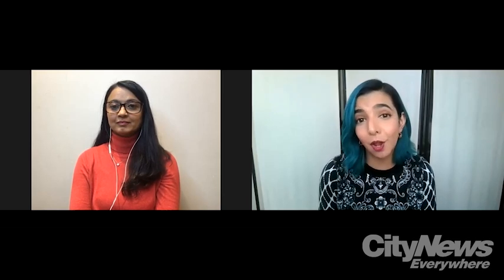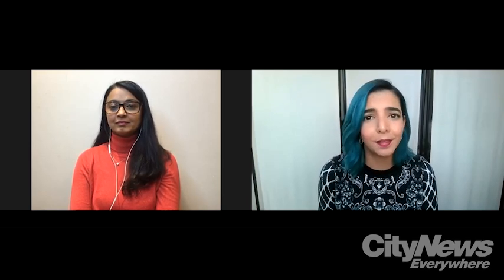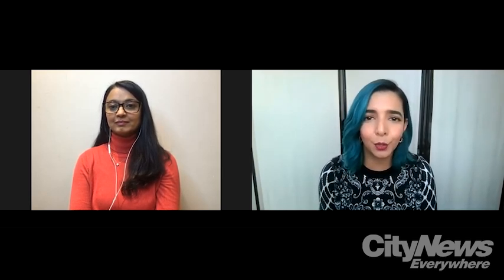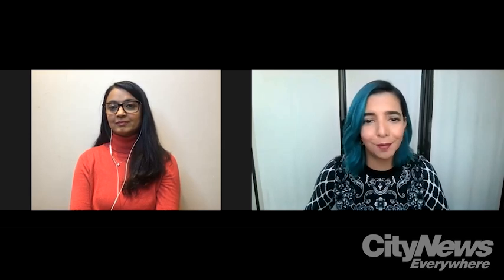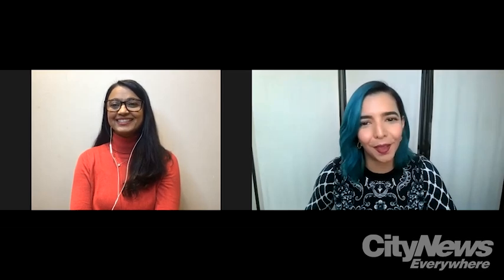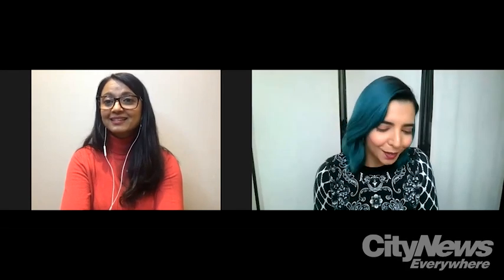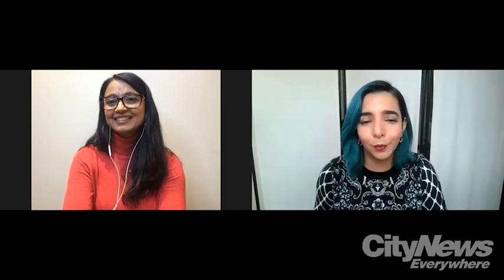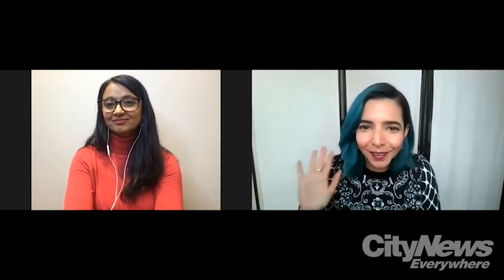Ask me Anything with Dr. Vinita Dubey: Omicron variant (Dec. 1, 2021)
Toronto’s Associate Medical Officer of Health, Dr. Vinita Dubey, answered viewer-submitted COVID-19 related questions about the Omicron variant in a LIVE Q&A with Dilshad Burman.